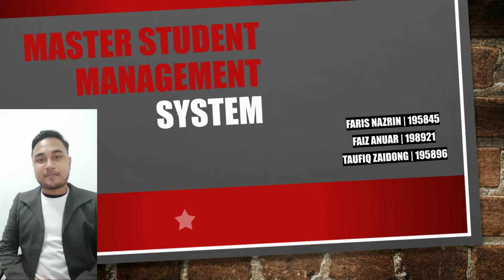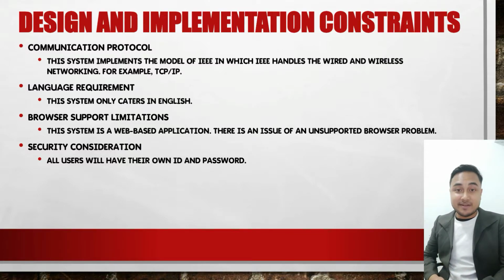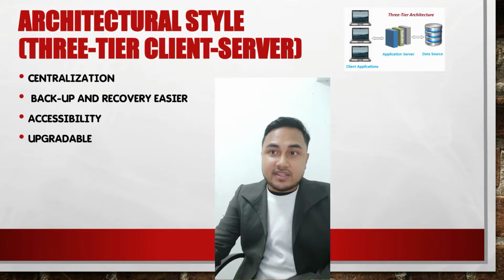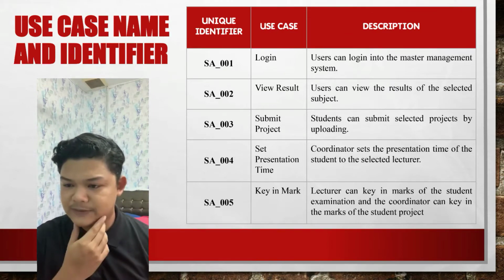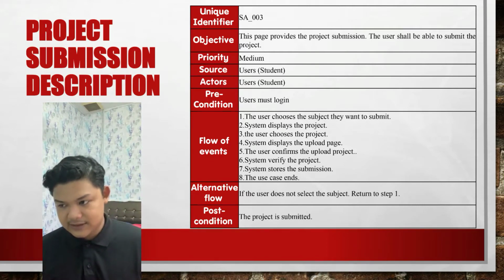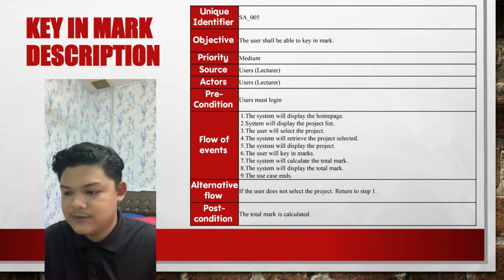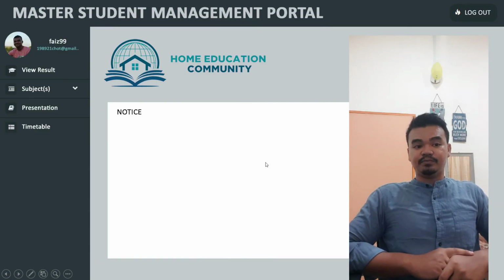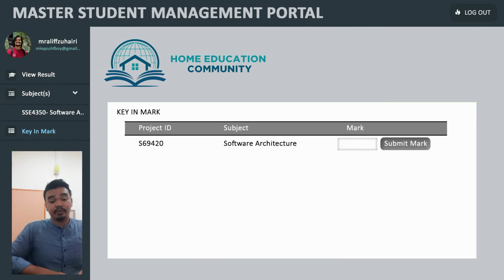Master Student Management System Architechture